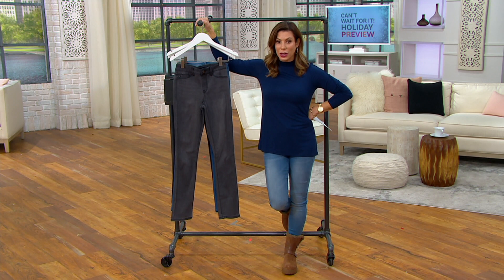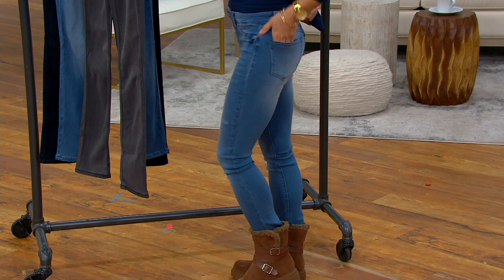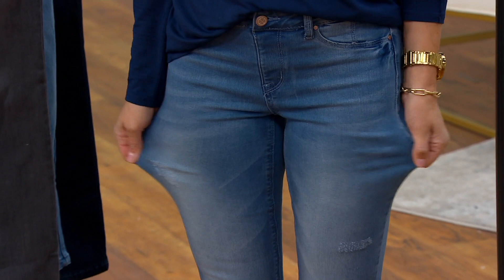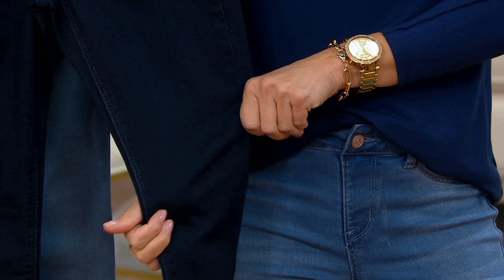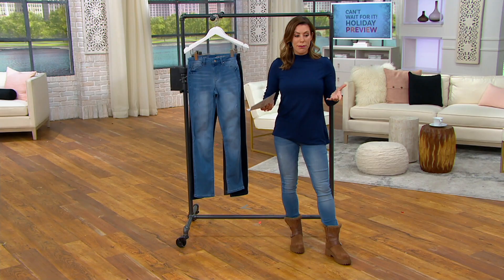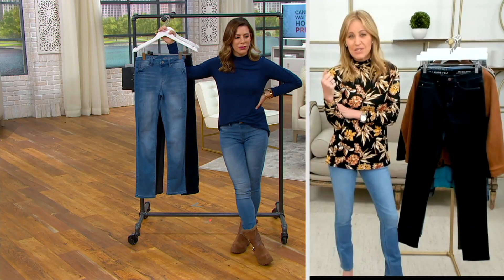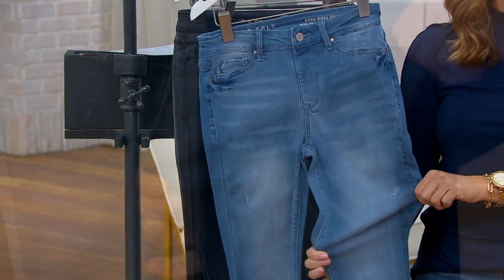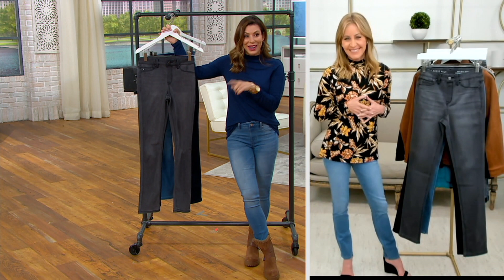Laurie Felt Silky Denim Easy Skinny Pull-On Jeans on QVC